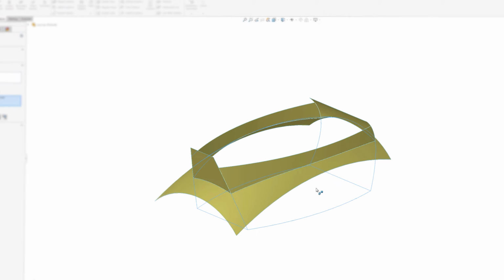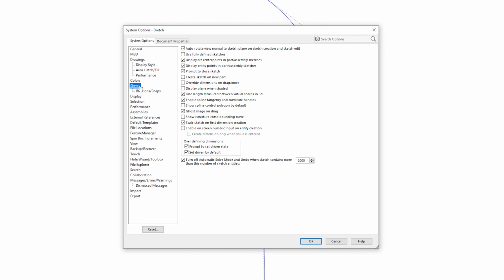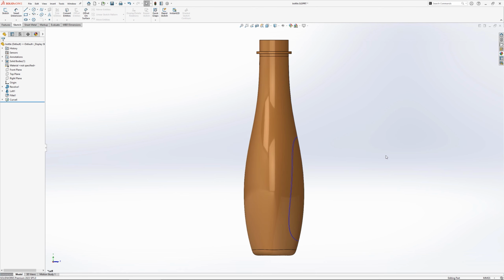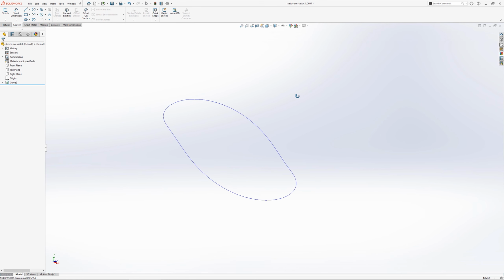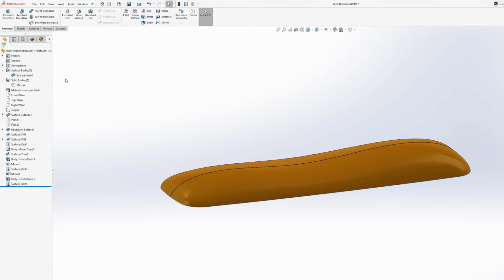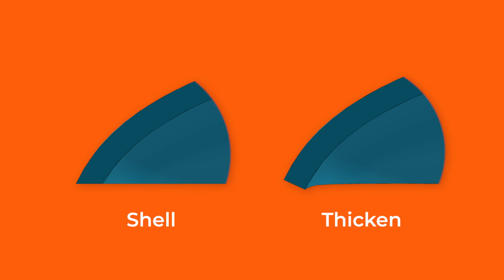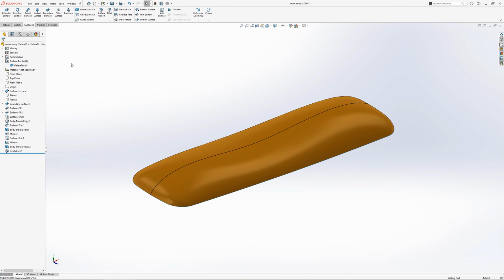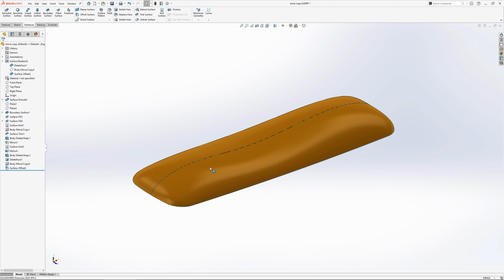SolidWorks Surfacing Tips & Tricks #2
A few more quick tips to use with SolidWorks surfacing modelling tools

00:00:00 - Intro
00:00:16 - Display Control Polygons for easier control of SolidWorks splines
00:00:53 - Projected Curves
00:01:50 - Shell vs Thicken
00:03:06 - Oversize your surfaces to help with trimming
00:04:00 - Move/Copy Body and Offset to recreate bodies and faces to reuse later on
00:04:48 - Try Cadasio for free today and create interactive 3D presentations straight from your SolidWorks CAD data